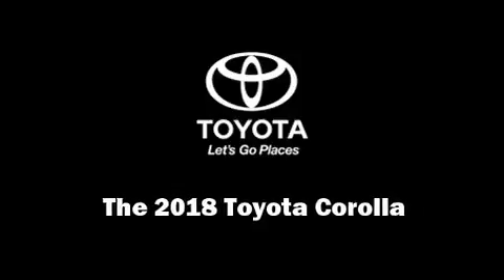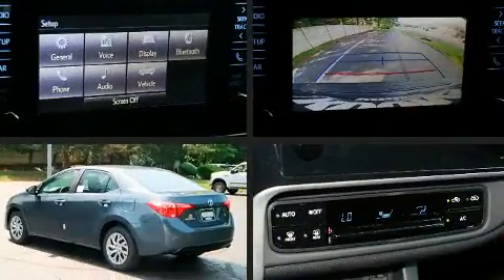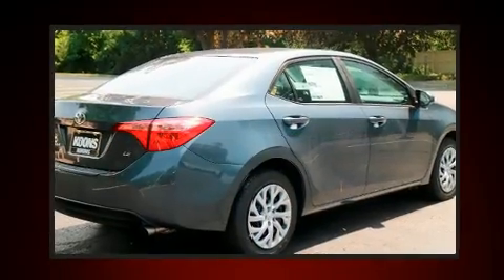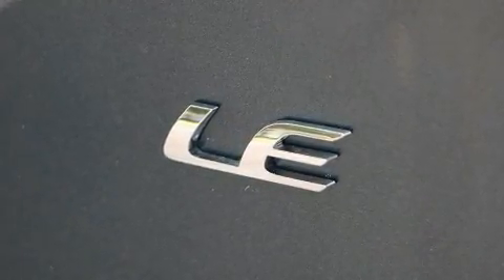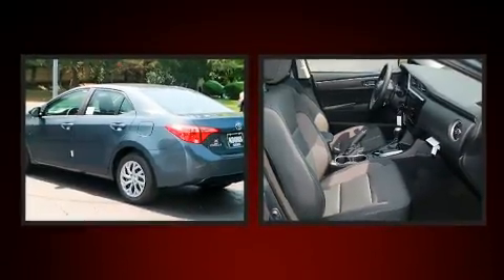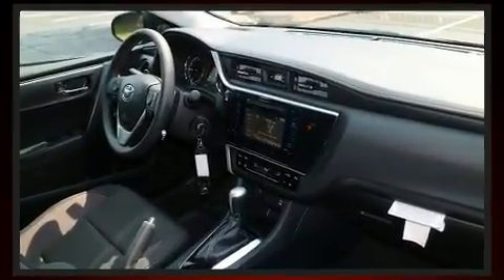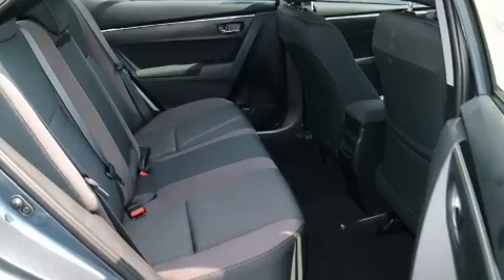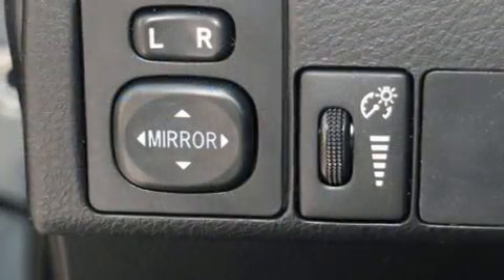2018 Toyota Corolla LE in Vienna, VA 22182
Introducing the 2018 Toyota Corolla. This 4 door, 5 passenger sedan provides a satisfying ride for all passengers. It features an automatic transmission, front-wheel drive, and a 1.8 liter 4 cylinder engine. It's equipped with tons of terrific amenities, but it won't break your budget. Such as cruise control, delay-off headlights, 1-touch window functionality, a trip computer, an outside temperature display, front bucket seats, lane departure warning, and more. You and your passengers will enjoy the stereo system, which includes a CD player with MP3 capability, steering wheel mounted audio controls, and 6 speakers, providing excellent sound throughout the cabin. Take assurance in side curtain airbags, providing head protection in the event of a severe collision. Our experienced sales staff is eager to share its knowledge and enthusiasm with you. They'll work with you to find the right vehicle at a price you can afford. We are here to help you.